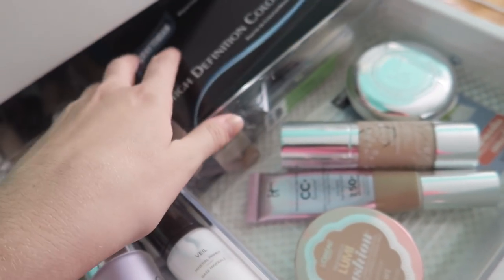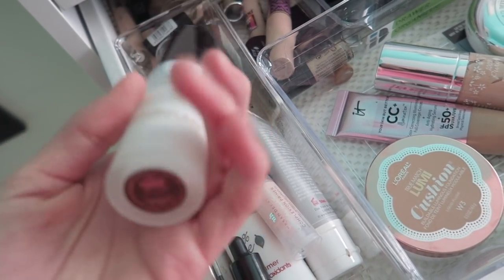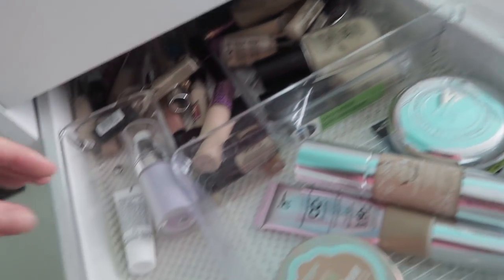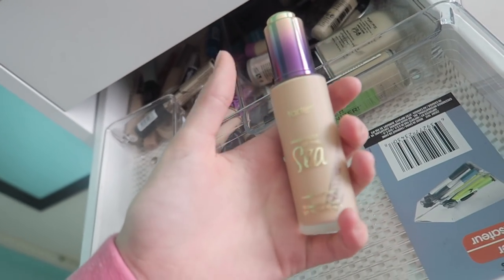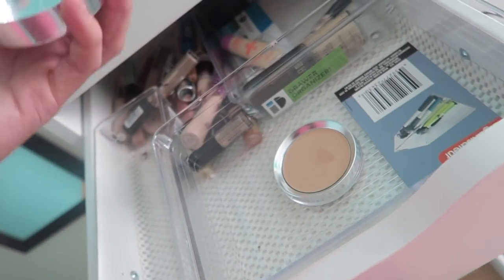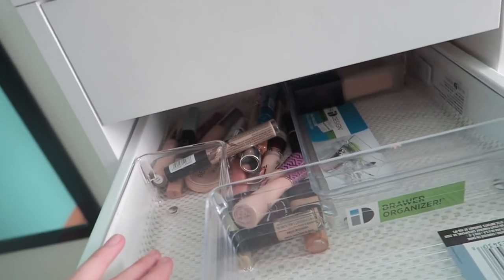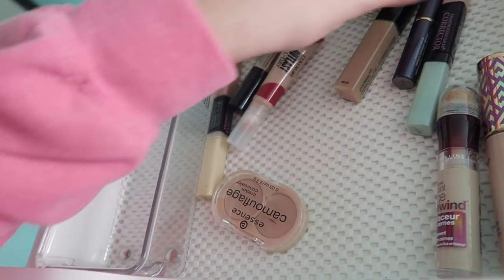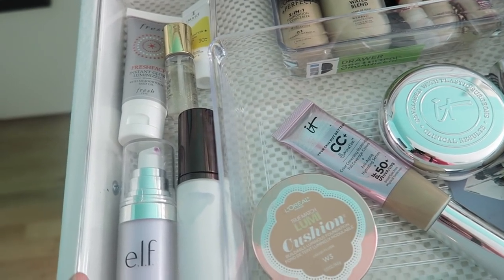HUGE Concealer, Foundation & Primer DECLUTTER! FionaFrills Vlogs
More makeup declutter! This time concealer, foundation and primer.

A fresh new batch of Frilliance products on the way! Text 'heyfiona' to 498-82 and you’ll get alerts directly to your phone. You’ll get the details as it all happens! Follow on Instagram

8TV
I’m in love with a new app! 8TV. I make 45 sec videos of some of my favorite makeup products — quick tips and why I like it and ask me questions. The cool part is the direct link to the product to see it yourself. These are my own opinions!

Fiona